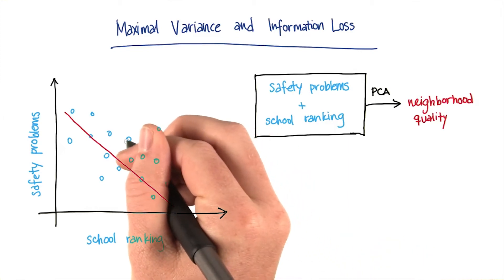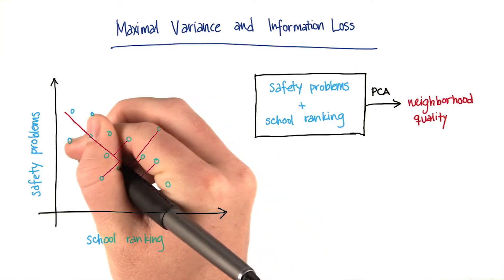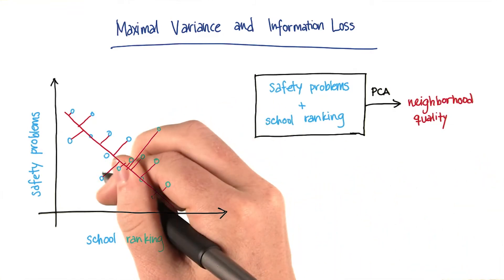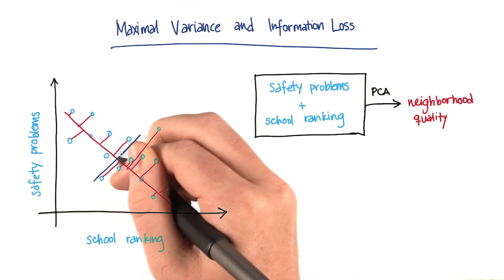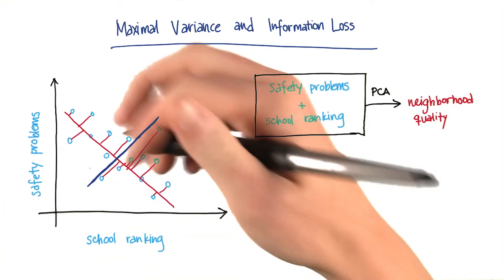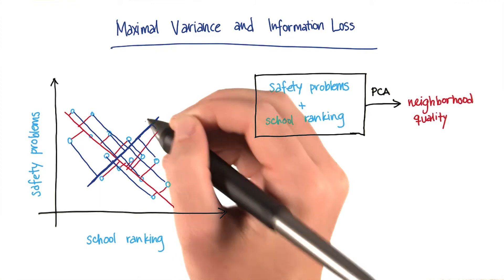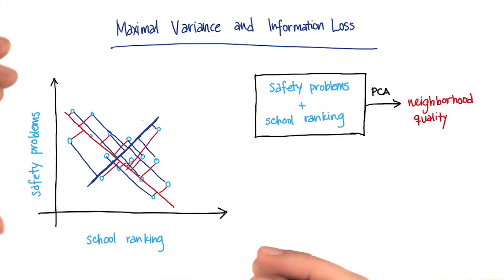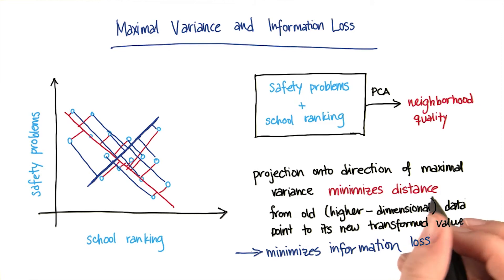Info Loss and Principal Components